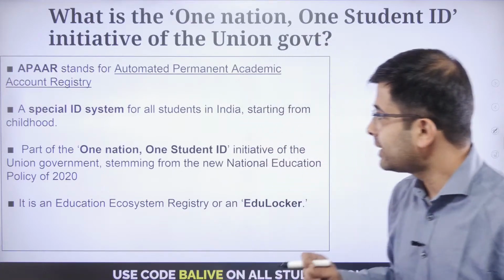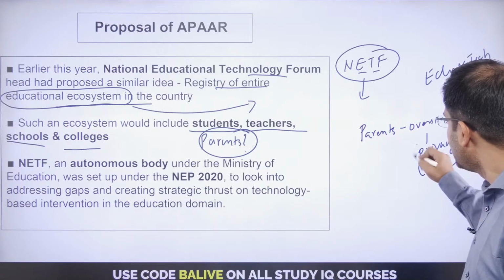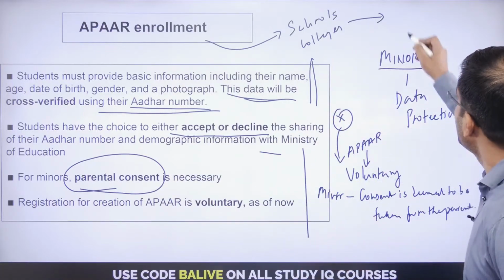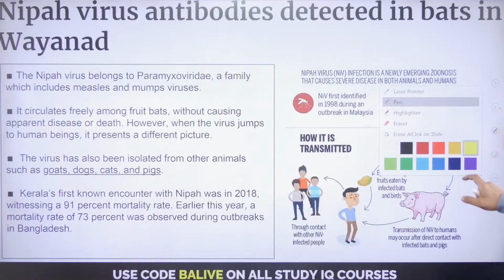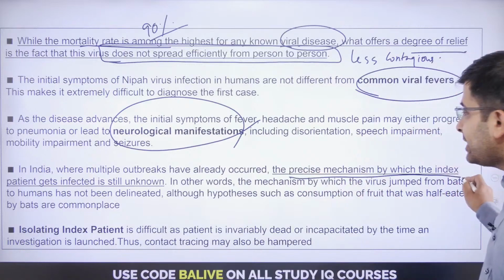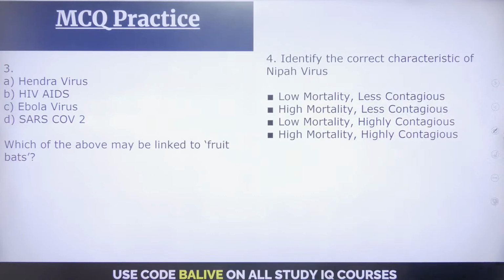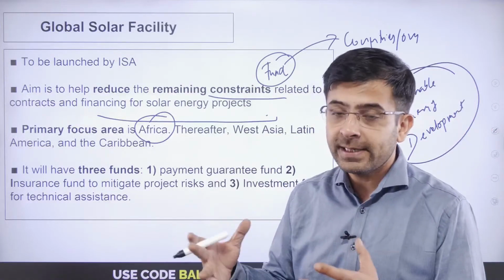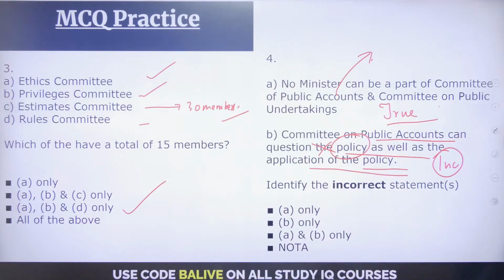Indian Express Explained | 27 October 2023 | Bhuvan A Jha | StudyIQ IAS English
With the Explained page of Indian Express gaining special relevance for UPSC students, Study IQ's latest initiative seeks to take a comprehensive look at one of the key components of daily news analysis.

UPSC IAS LIVE New Foundation Prelims to Interview (P2I) Batch 2
Admissions Closing on 31st October 2023 | Daily Live Classes at 8:00 AM

UPSC IAS LIVE New Foundation Prelims to Interview (P2I) English Batch 2

UPSC IAS LIVE New Foundation Prelims to Interview (P2I) Hindi Batch 2
एडमिशन की अंतिम तिथि 31 अक्टूबर 2023 | बैच का समय सुबह 8:00 AM

Batch Started on 30th Sept 2023 | Daily Live Classes at 6:30 PM

UPSC IAS (Mains) PSIR Optional Live 2024 (Comprehensive) October Batch
Batch Starting on 28th Oct, 2023 | Class Timing -1:00 PM

UPSC IAS (Mains) Sociology Optional Live 2024 (Comprehensive) October Batch
Batch Starting on 27th October, 2023 | Class Timing -1:00 PM

Admissions Closing on 24th Oct 2023 | Daily Live Classes at 6:00 PM